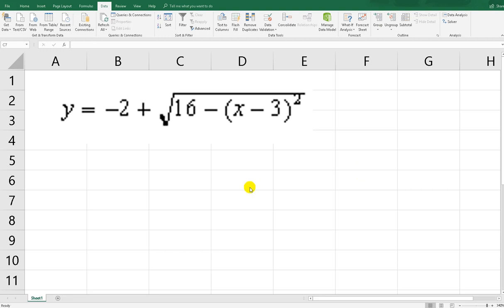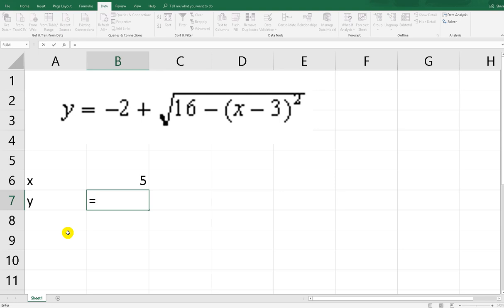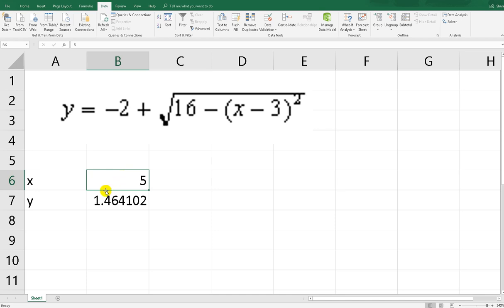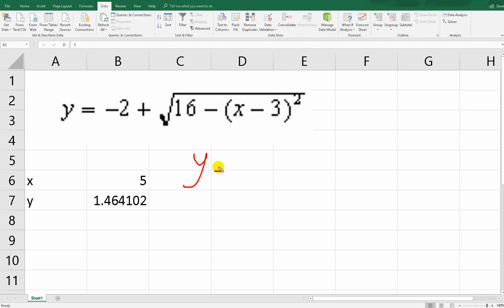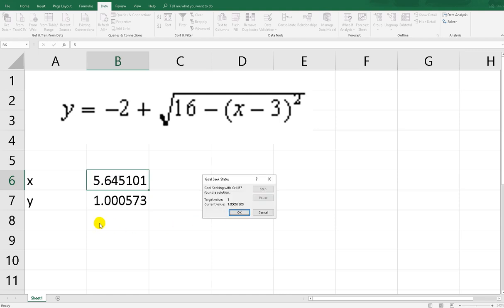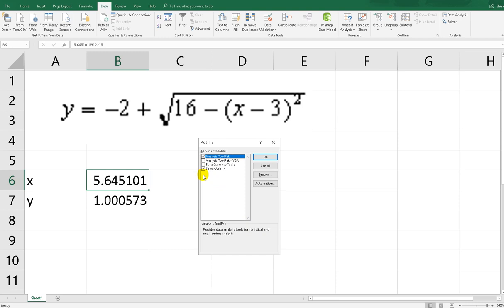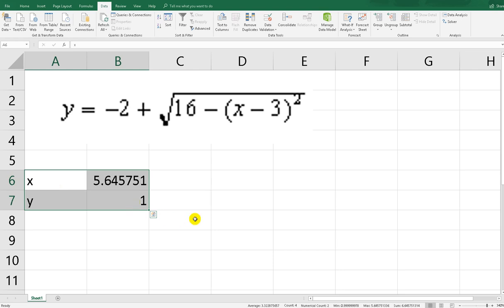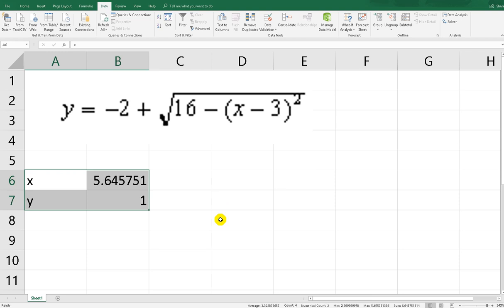Find X Value of Equation Using Goal Seek & Solver Microsoft Excel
This video will show you how to find X value if the Y is given. No need to do algebra calculation, just use GoalSeek or Solver feature in Microsoft Excel.